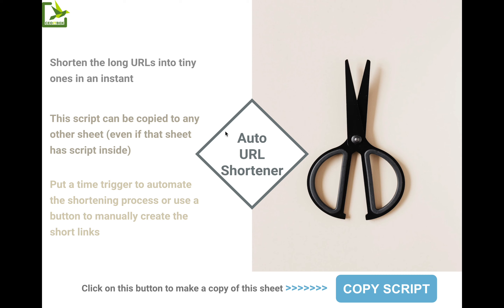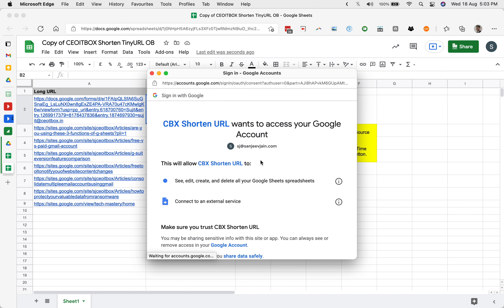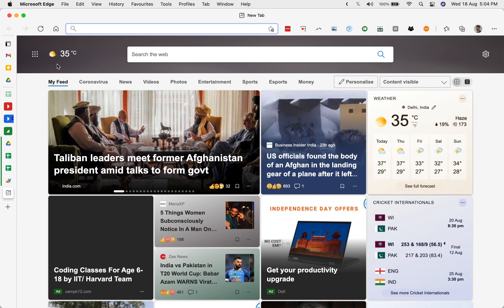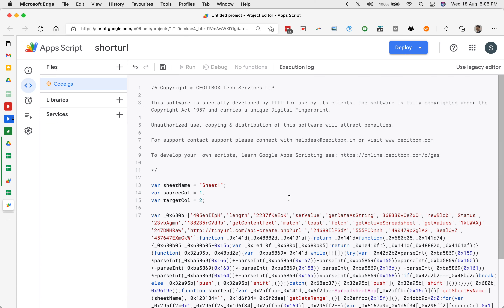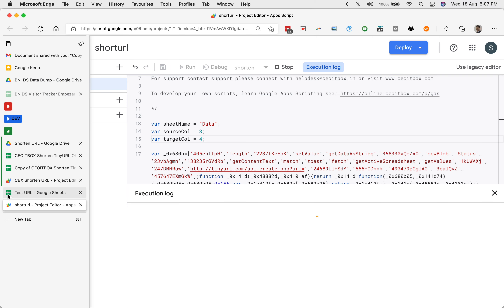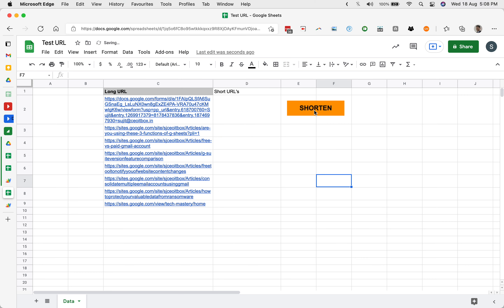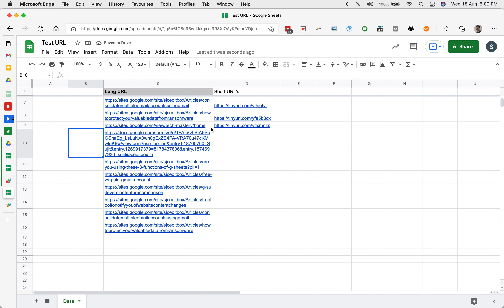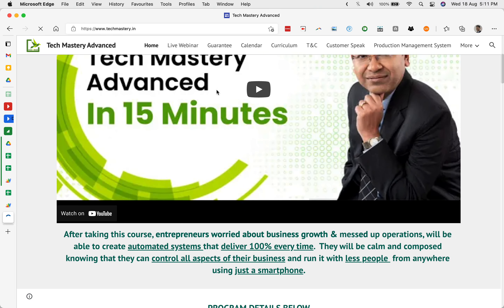Shorten URLs Automatically in Google Sheets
Shortening multiple URLs can consume a lot of time and effort.
This script will automatically shorten any long URL in any google sheet and shorten the same using tinyurl.com  You can create a button or even setup a trigger to run in automatically. You can add this to any new\existing Google Sheet.